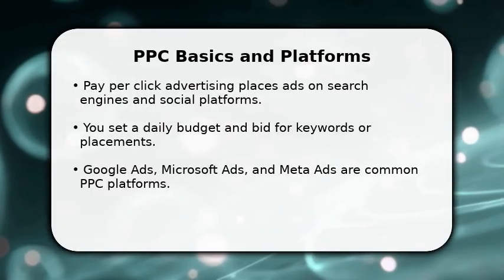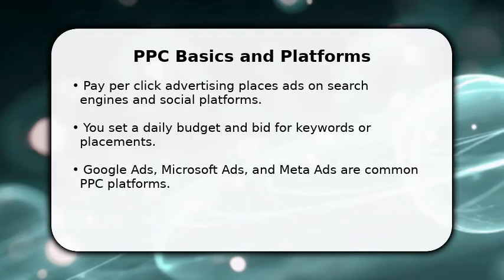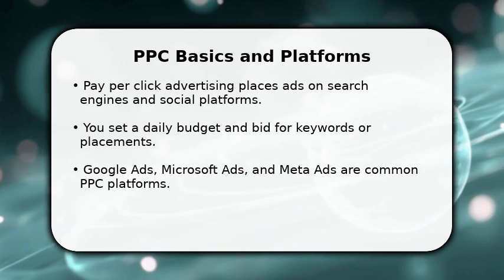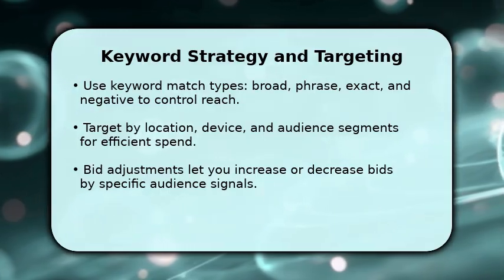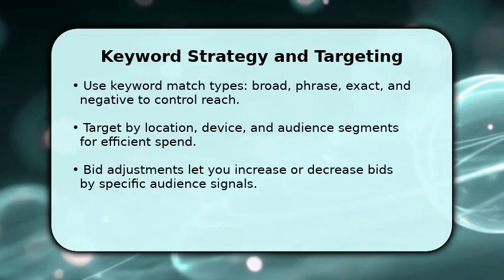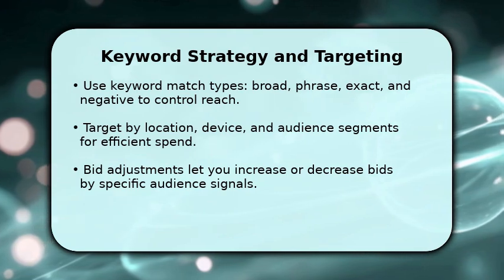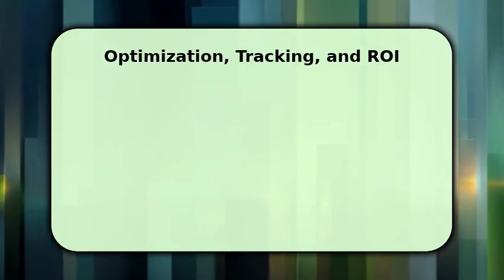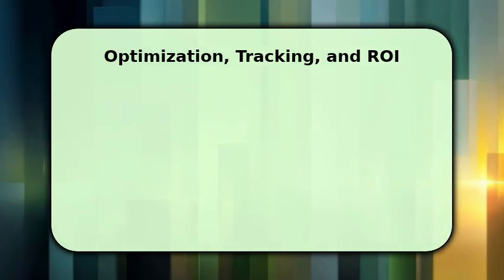How to Use Pay Per Click Advertising (full Guide)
How to Use Pay Per Click Advertising (full Guide) | 🔒 Surfshark VPN Deal — Stay private and secure. $1.99/mo + 3 Months Free ▸

Dive into the world of Pay Per Click (PPC) advertising and master its strategies with our comprehensive guide. Learn how to optimize your ad spend, select targeted keywords effectively, analyze campaign performance for maximum ROI, and much more.

Pay Per Click Advertising, PPC Guide, Ad Spend Optimization, Keyword Selection, Campaign Analysis, ROI Improvement, Online Marketing Strategies, Digital Advertising Tips, Conversion Rates, Google Ads Mastery